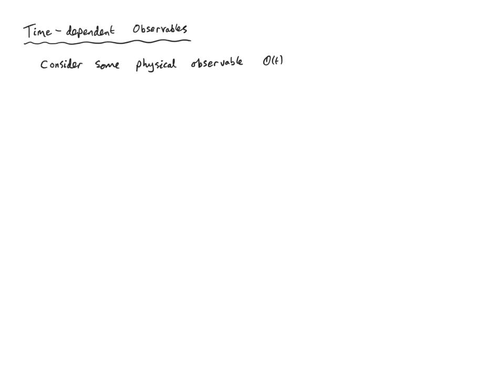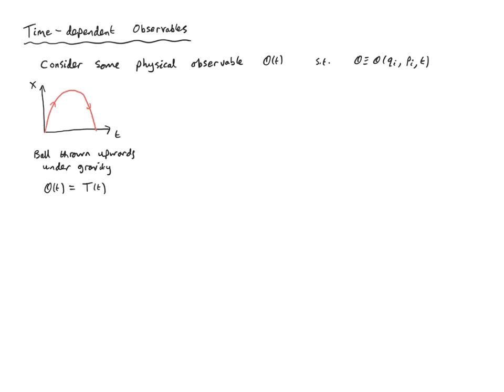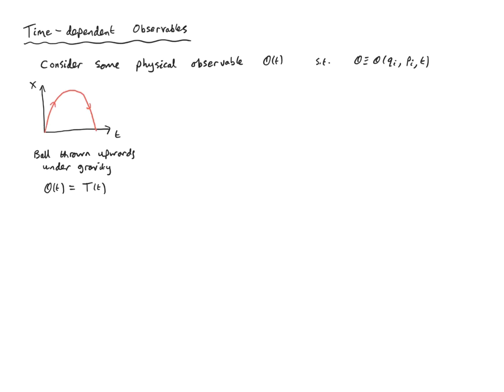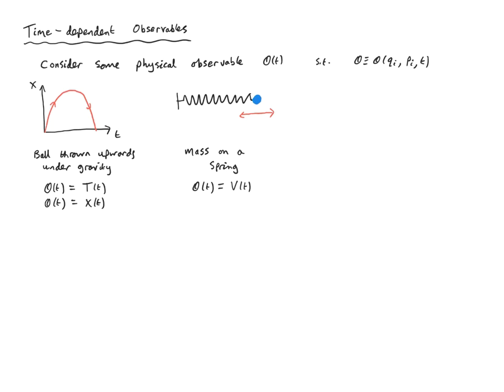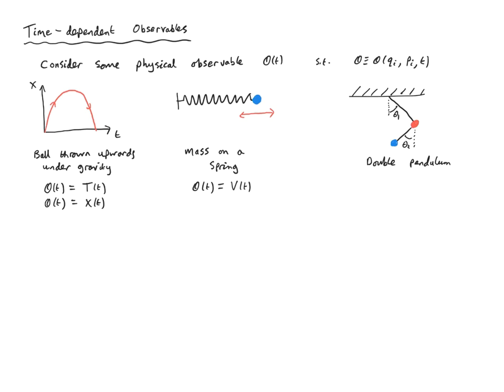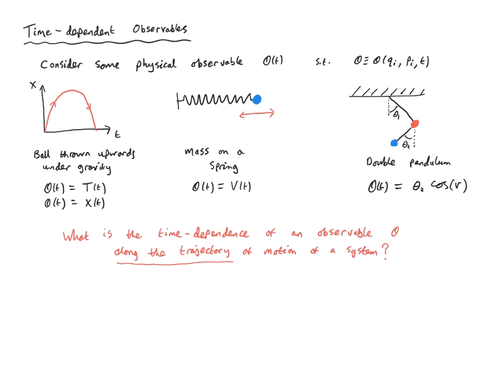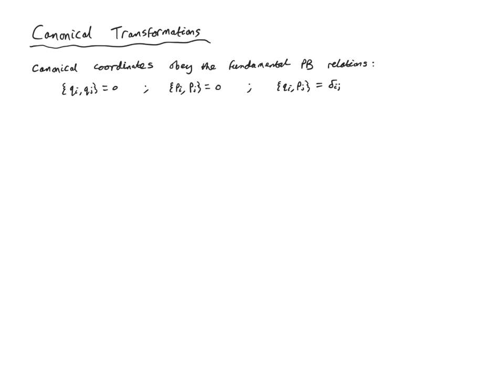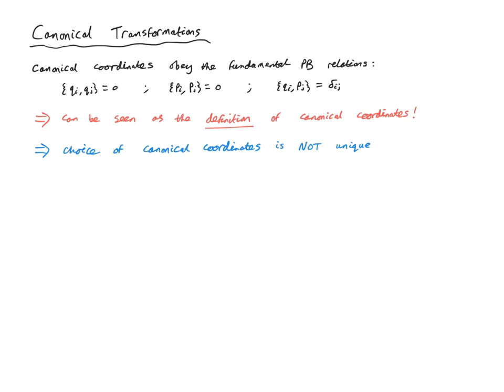Poisson Brackets and Canonical Transformations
Classical Mechanics and Relativity: Lecture 13

Theoretical physicist Dr Andrew Mitchell presents an undergraduate lecture course on Classical Mechanics and Relativity at University College Dublin. This is a complete, self-contained, and standalone course in which everything is derived from scratch.

In this lecture I discuss the time-dependence of dynamical variables in classical mechanics, and how they can be obtained from so-called Poisson Brackets. We will see how Hamilton's equations of motion can themselves be cast in terms of Poisson Brackets, and we will study their general properties. Canonical transformations constitute a more general class of coordinate transformation that involve all canonical coordinates (positions and momenta). A canonical transformation is one that preserves the fundamental Poisson Bracket relations. Poisson Brackets are canonical invariants, as are Hamilton's equation's.

Course textbooks:
"Classical Mechanics" by Goldstein, Safko, and Poole
"Classical Mechanics" by Morin
"Relativity" by Rindler